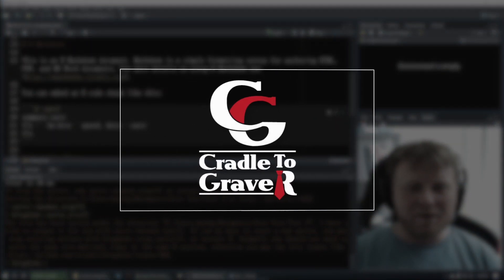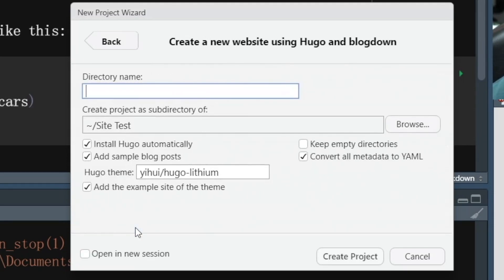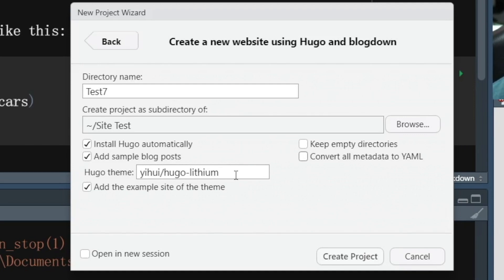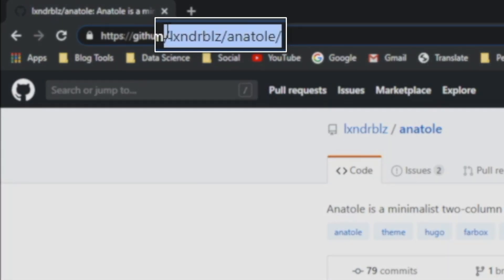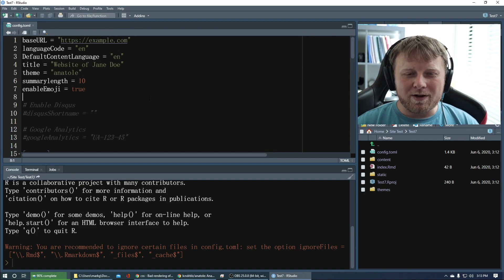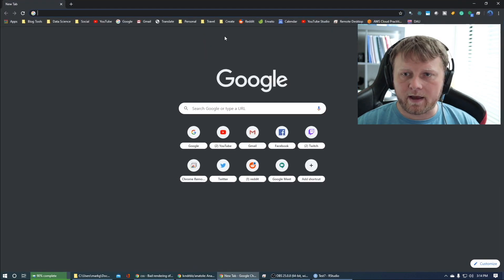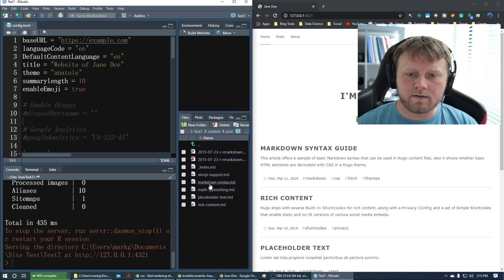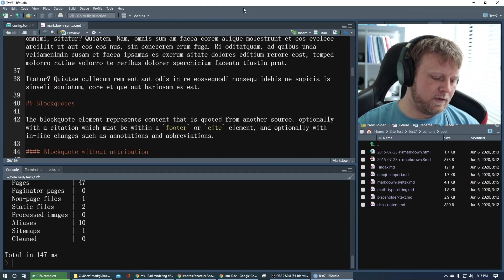R Hugo Theme and Dynamic Changes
How to change Hugo Themes in RStudio and create new blogdown projects. How to dynamically change your site with RStudio.